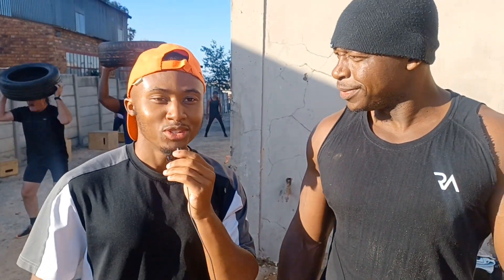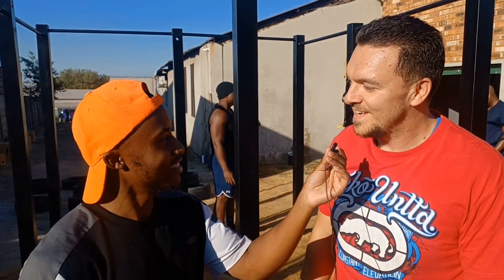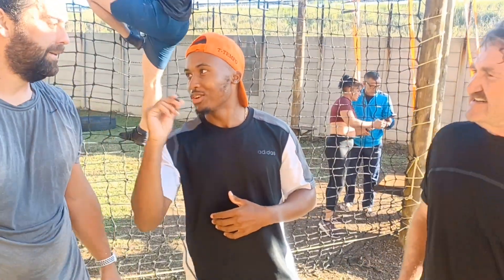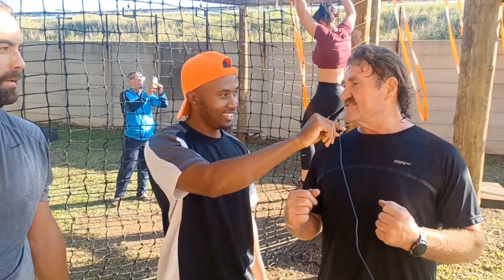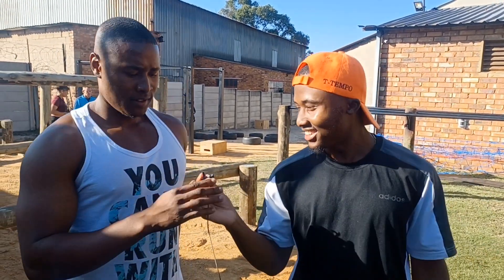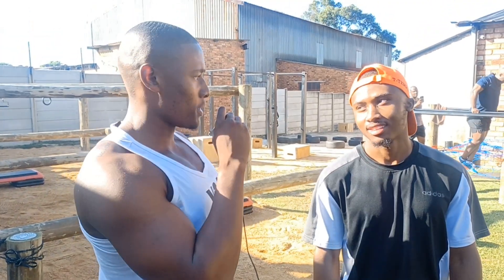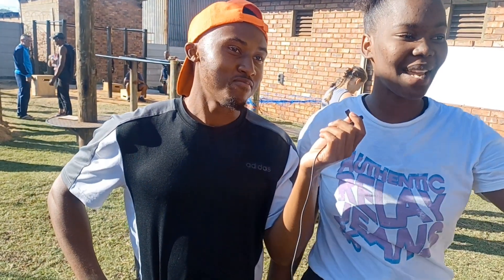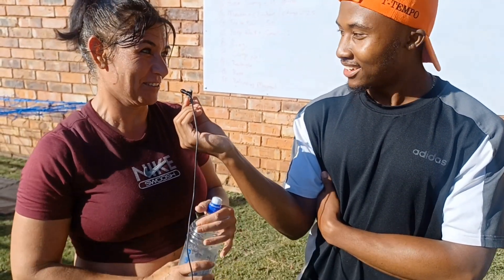Dream Fitness and nutrition full body workout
dream Fitness is a place where everyone is welcome from all age groups to  come and experience something different. great facilities, great instructors and great people to socialize with. health is wealth